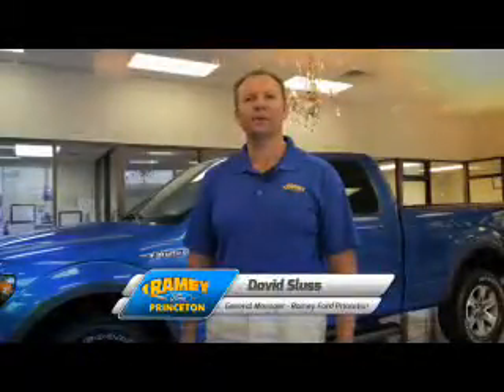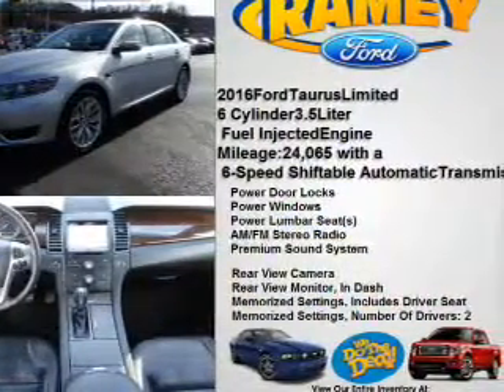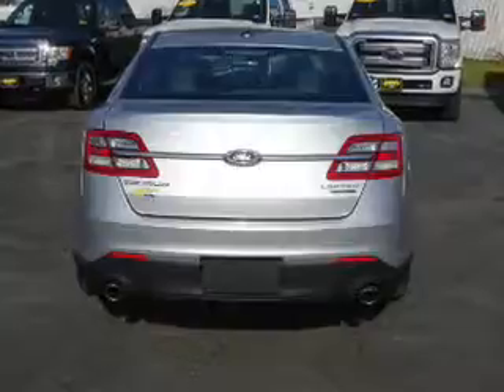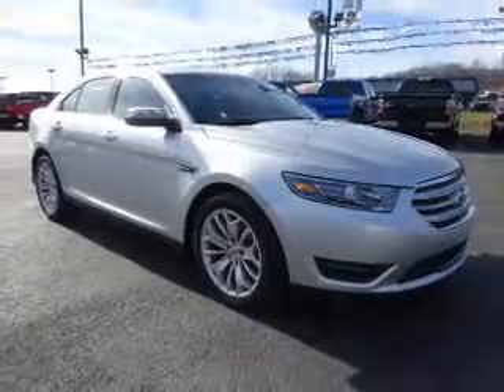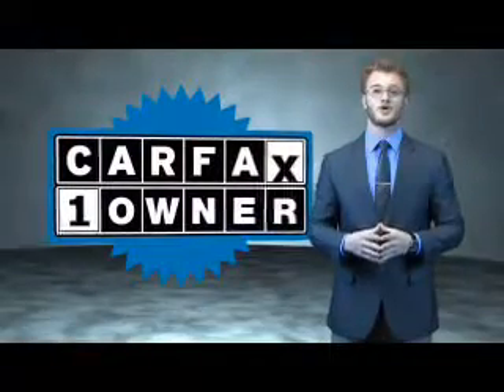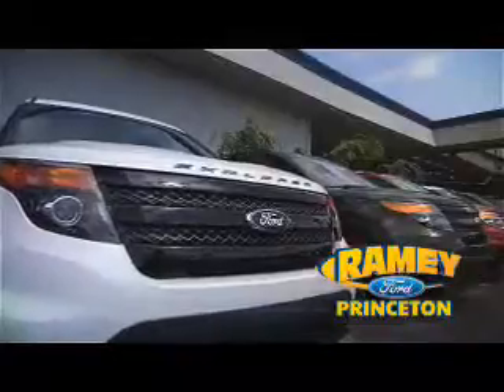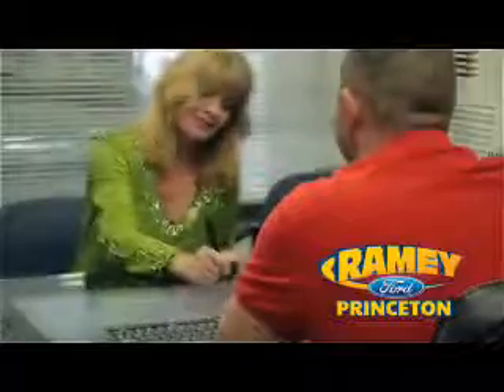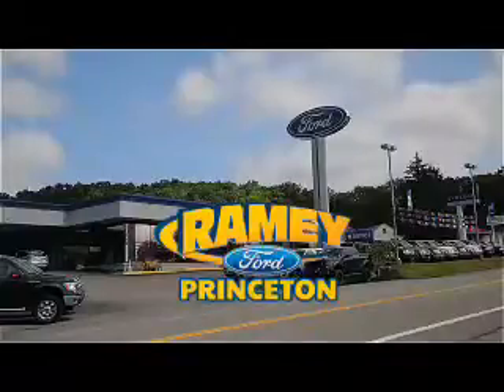2016 Ford Taurus F3139 - Princeton WV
Year: 2016
Make: Ford
Model: Taurus
Trim: Limited
Engine: 3.5 liter 6 Cylindercylinder FWD
Transmission: 6-Speed Shiftable Automatic
Color: Silver
Mileage: 24065
Address:
VIN:1FAHP2F88GG101592